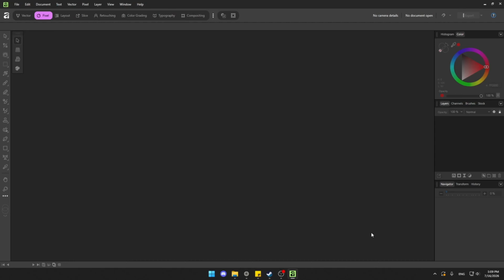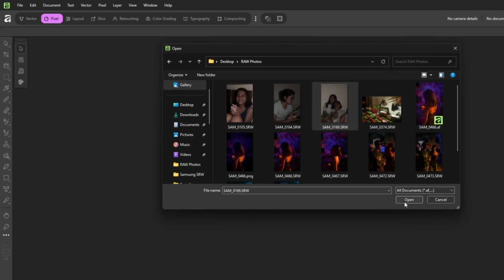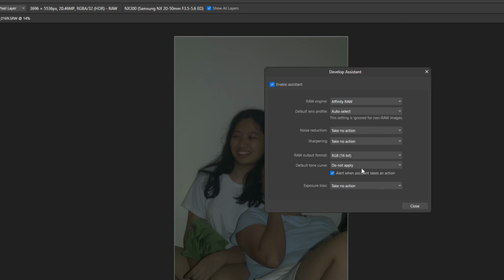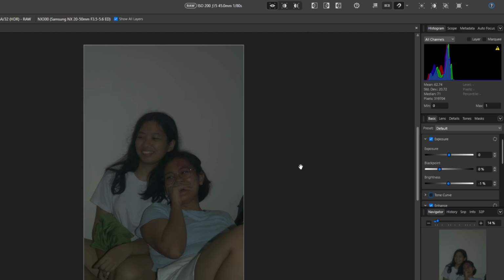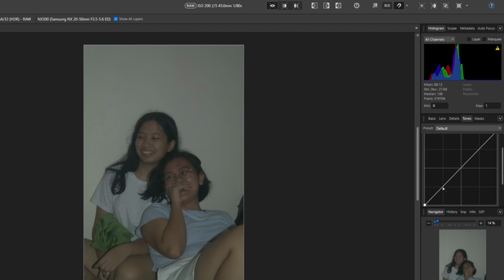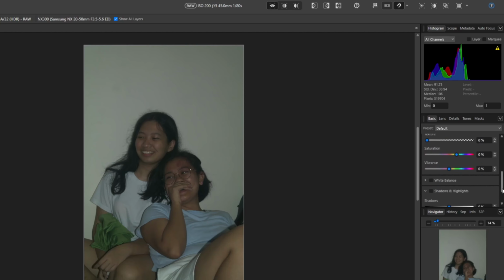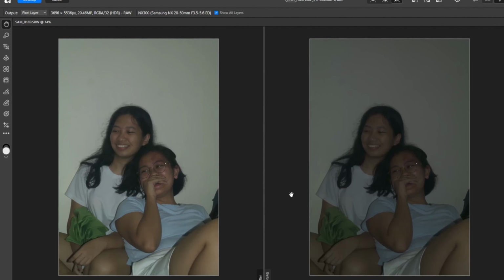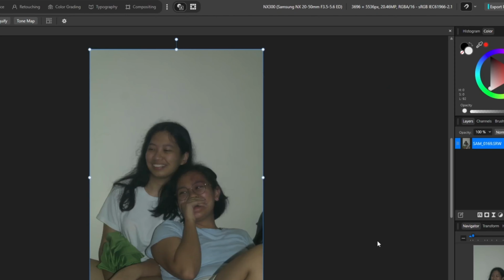How to Adjust Brightness of a Photo in Affinity Photo Step by Step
Learn how to adjust brightness of a photo in Affinity Photo with this easy step-by-step guide.
This beginner-friendly Affinity Photo tutorial shows you how to brighten or darken your photos for better exposure and professional-looking results.

Whether you're editing portraits, landscapes, or product photos, this tutorial will help you improve image brightness quickly using Affinity Photo.

📌 What you'll learn:

How to adjust photo brightness in Affinity Photo
How to brighten dark photos
How to reduce brightness in overexposed images
Using Brightness and Contrast adjustment layers
Tips for maintaining natural-looking edits
How to export your edited photo